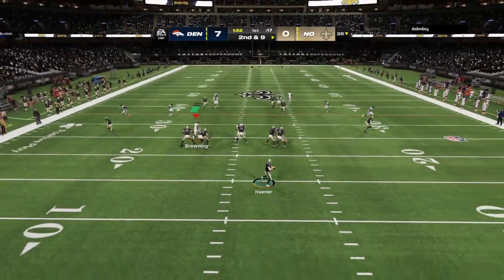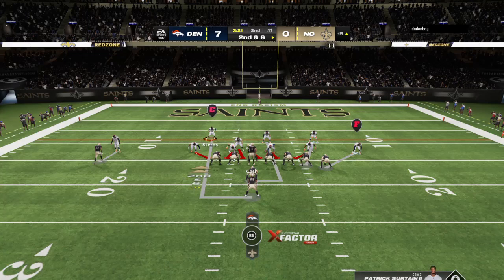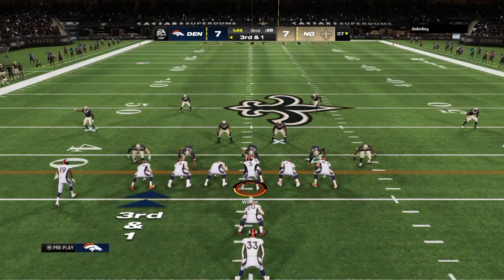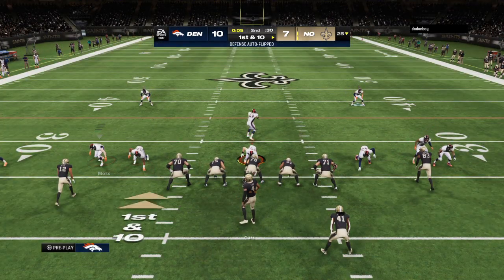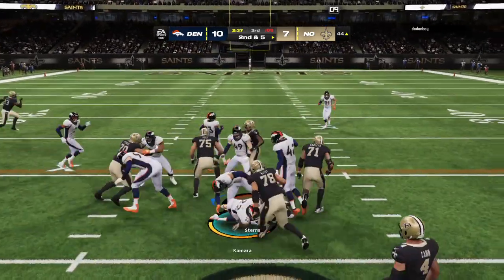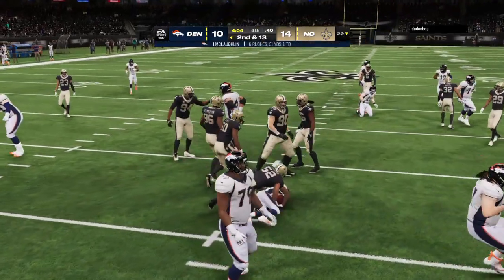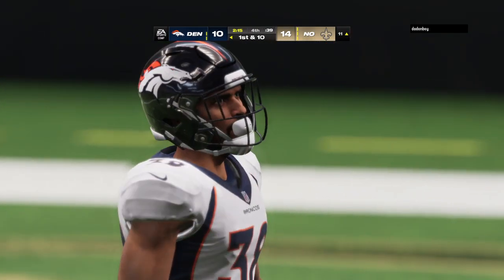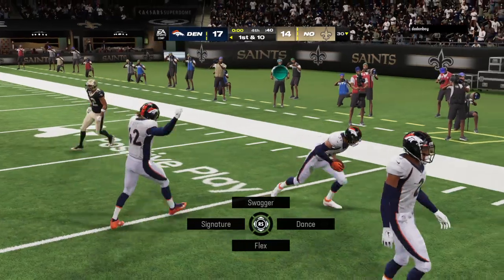Ranked 480 and he Tried to keep the ball lol PICK CITY Dubs Madden 24